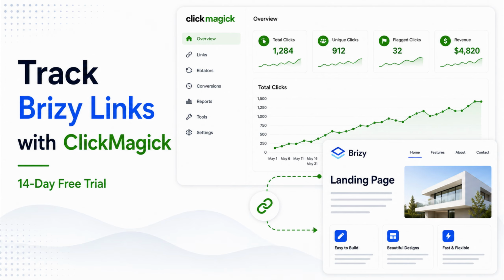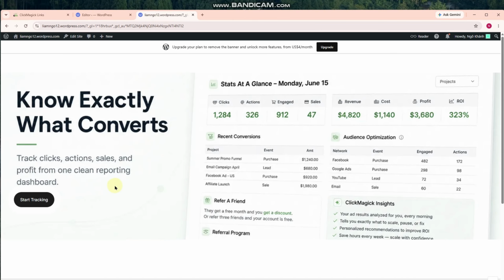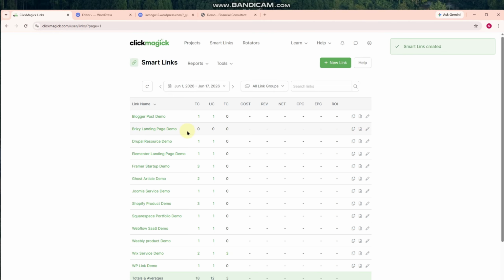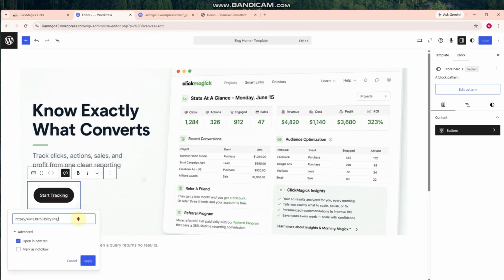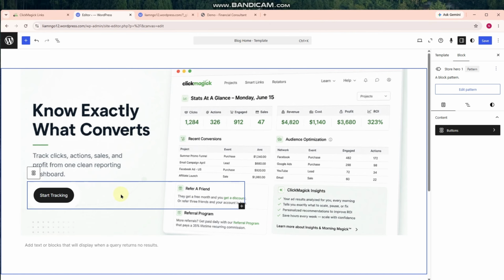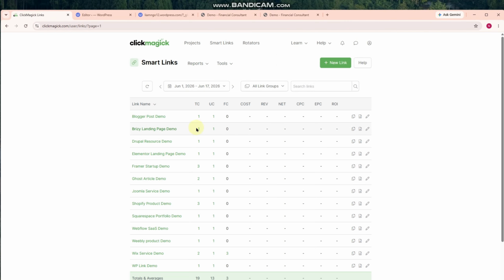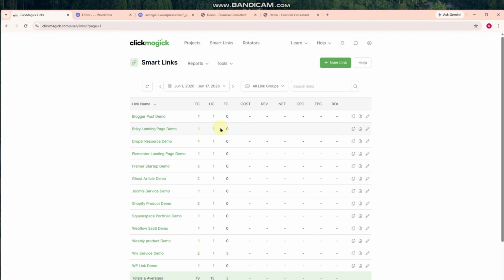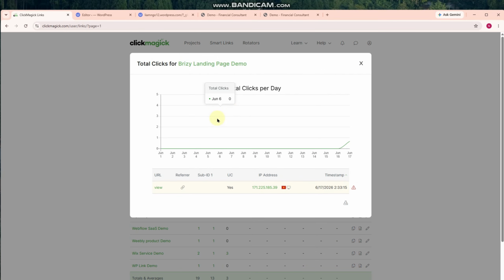How To Track Links In Brizy in 2026 (See How Many Clicks Your Links Get) ✅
In this video, you'll learn how to track link clicks in Brizy in 2026. You'll see how to monitor how many clicks your links receive, track buttons and outbound links, connect analytics tools, measure visitor engagement, and optimize your website performance using link tracking.